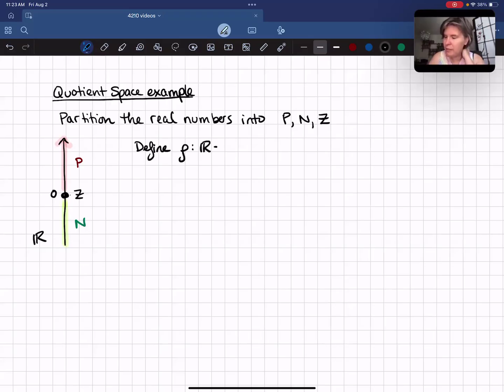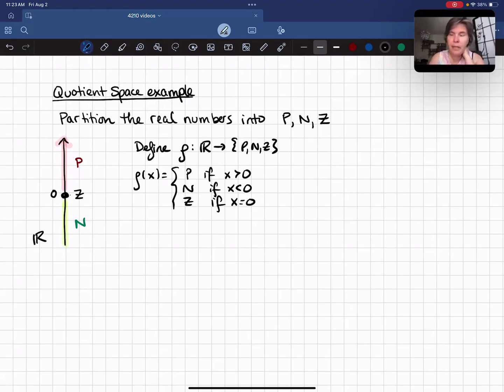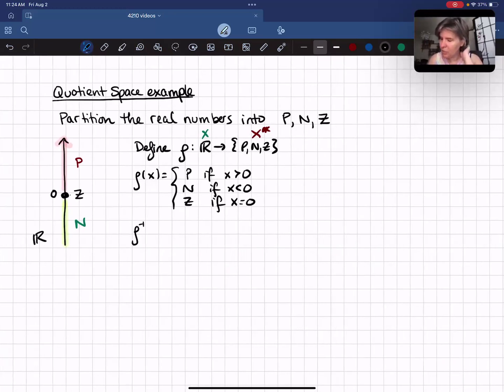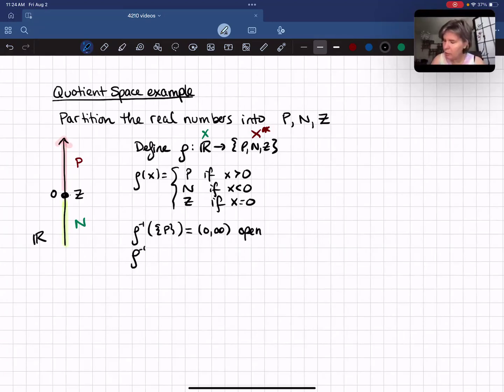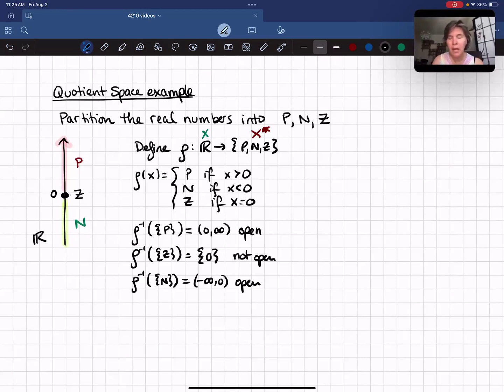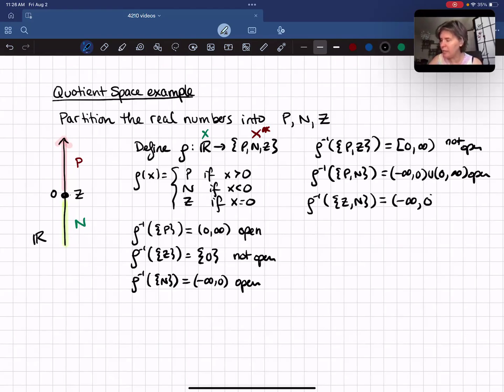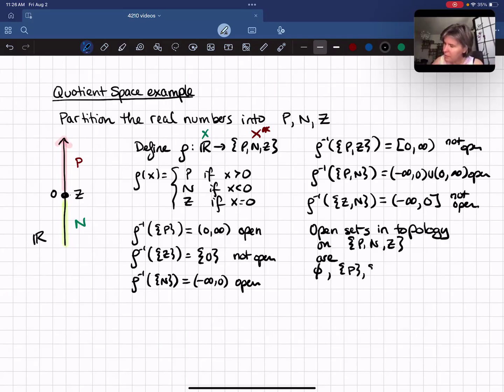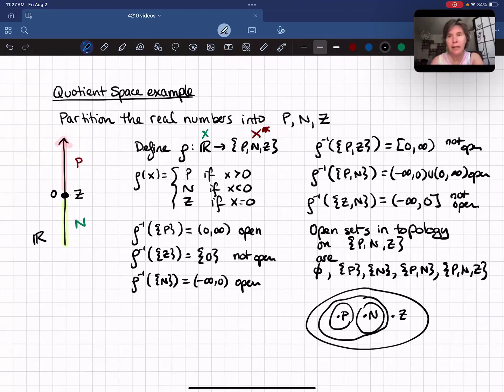An example of a quotient space with three elements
In order to better understand the definition of a quotient space, we work out an example with three elements